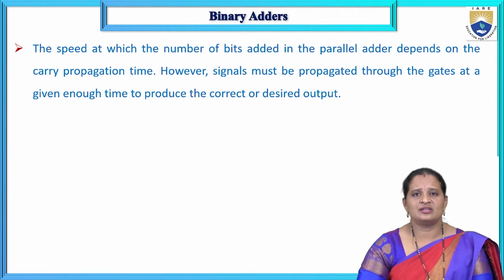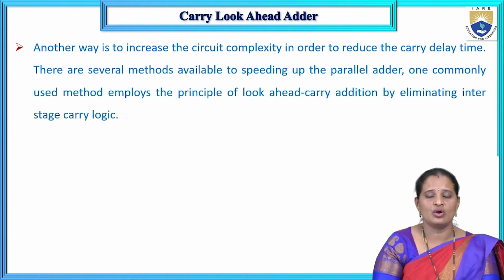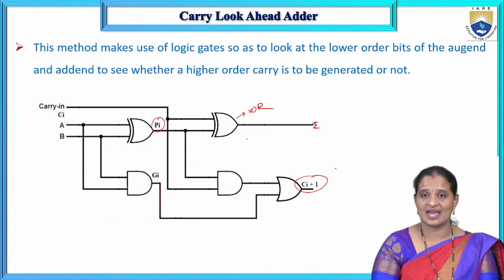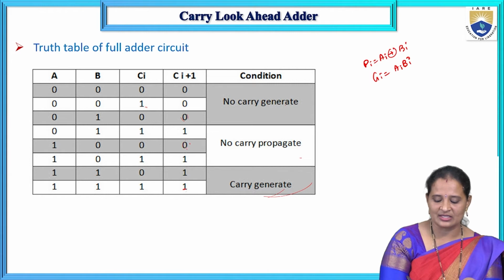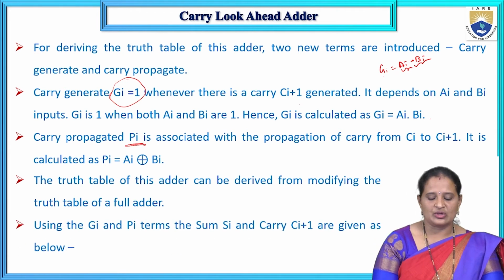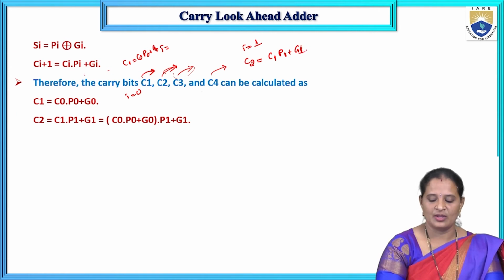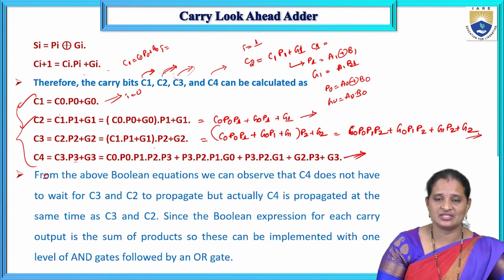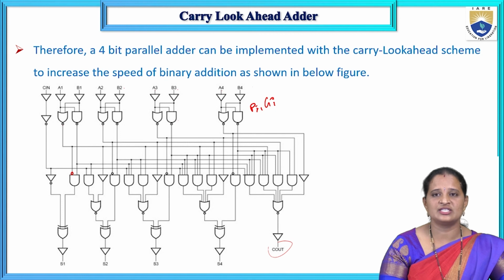Carry Look Ahead Adder by Ms. S Swathi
Carry Look Ahead Adder by Ms. S Swathi | IARE.
block diagram, truth table, logic diagram for each combinational circuit

Telangana, India.